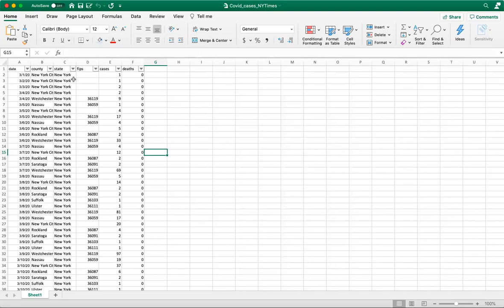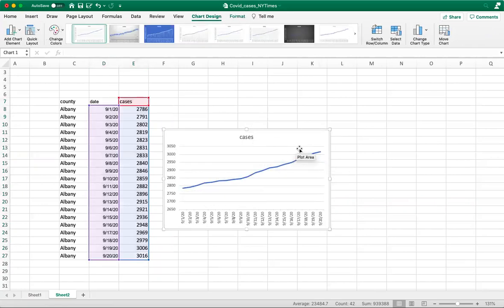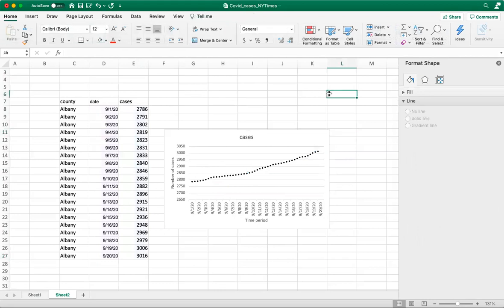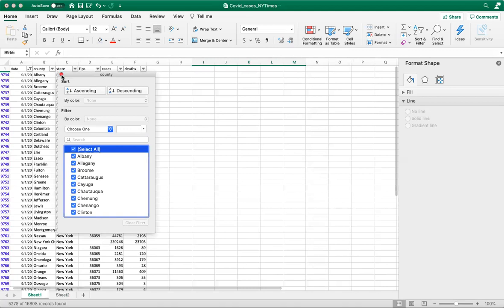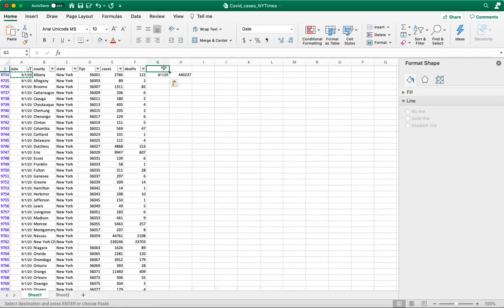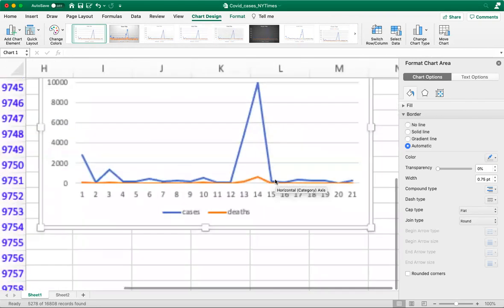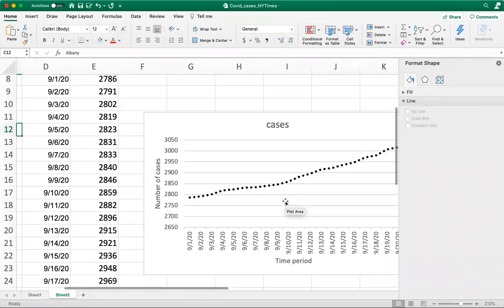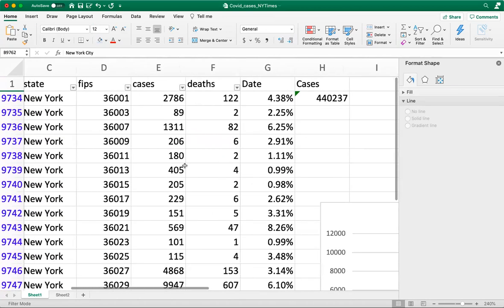First project using excel